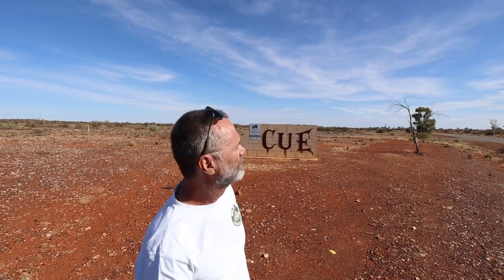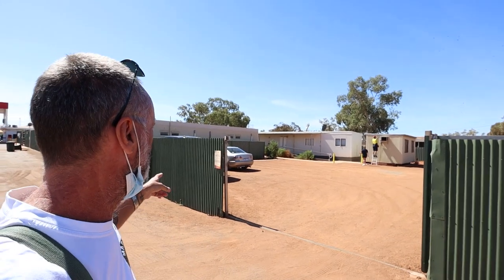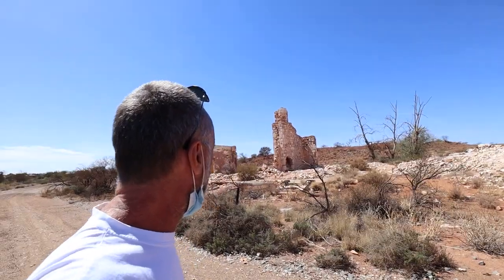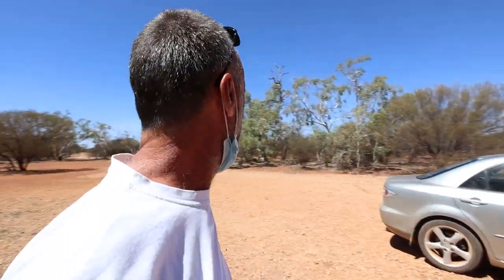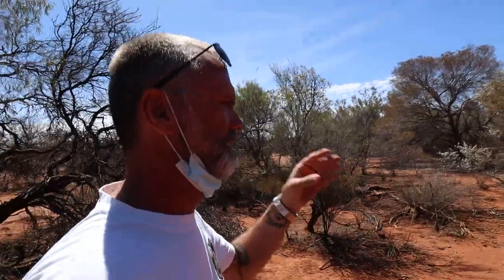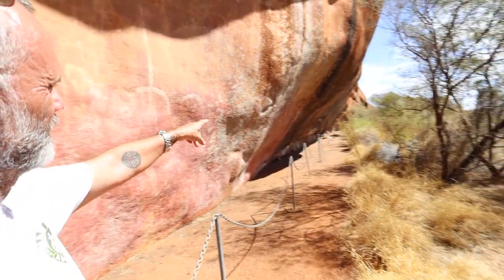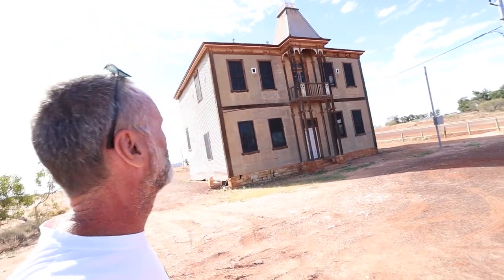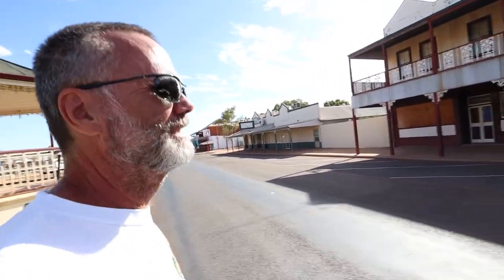Cue. Ancient rock art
This week I take you to Cue, in the Western Australian Goldfields. I visit Walga Rock and see 100s of ancient cave paintings.